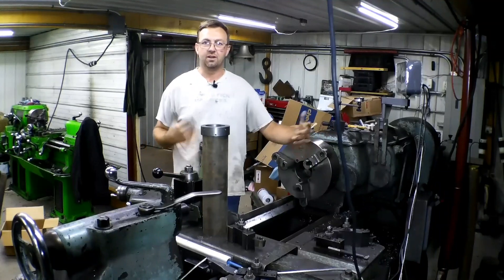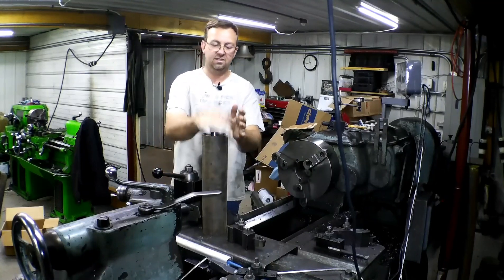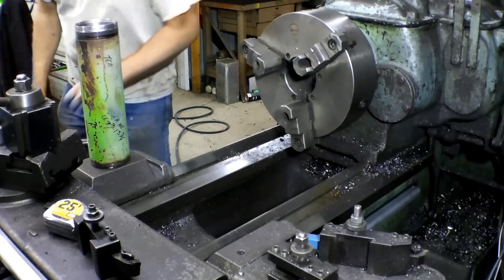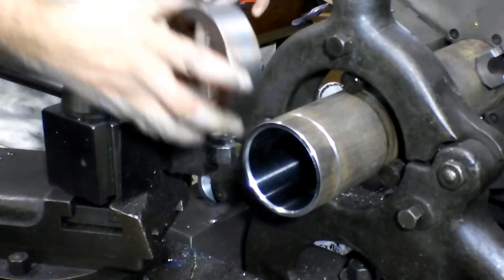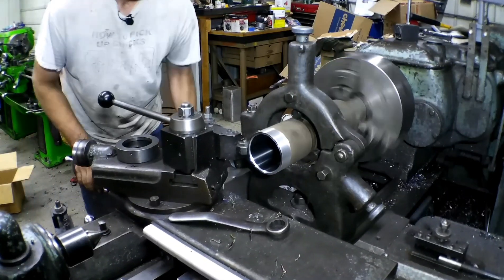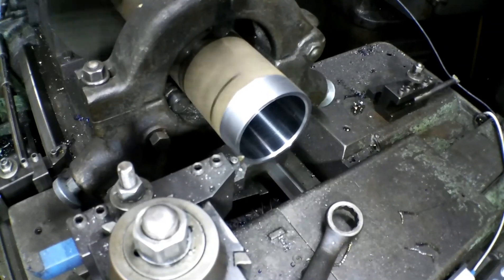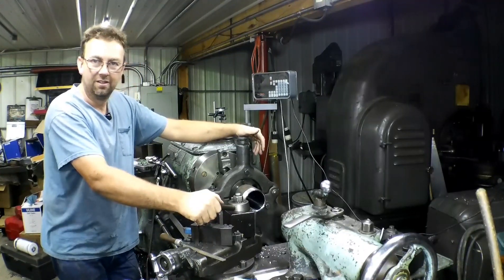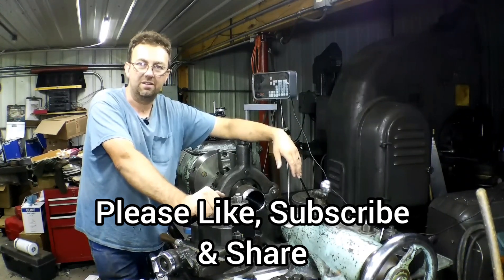Hydraulic Cylinder Work, Setting Up a Lathe Steady Rest, Single Point Threading, Manual Machine Shop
Topper Machine LLC gets lots of interesting jobs, and even though this is a simple one, its a great teaching point.

Learn how we set up our Steady Rest on our 18" Monarch Lathe.